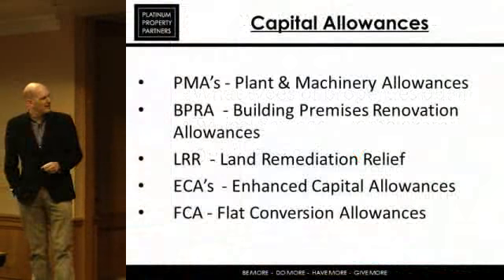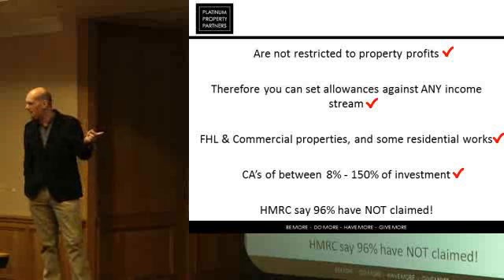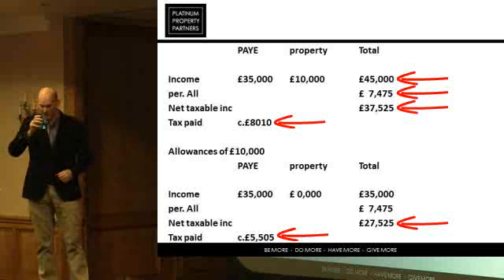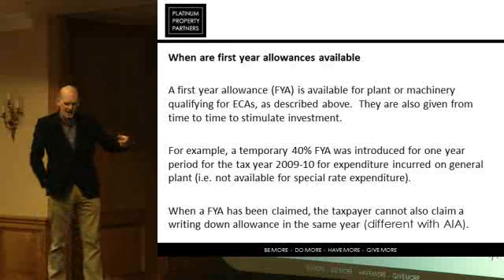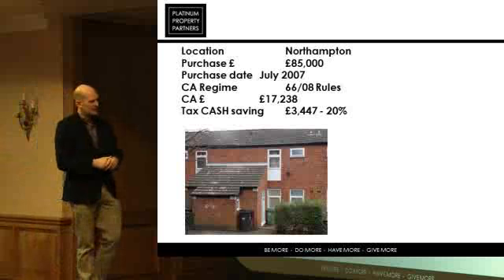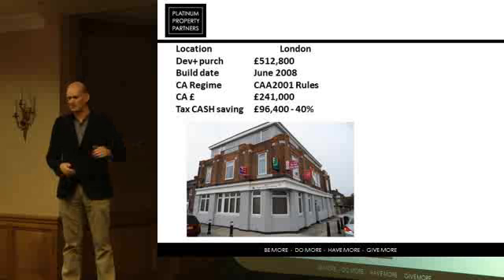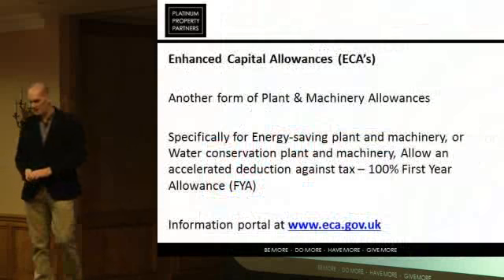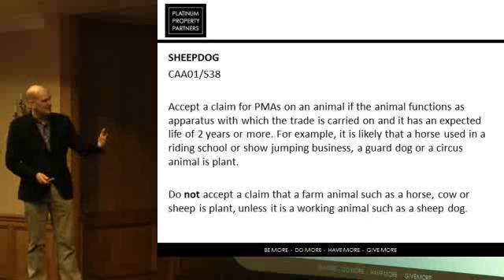Capital Allowances explained from Arthur Kemp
Arthur Kemp's presentation explaining Capital Allowances to the Platinum Property Partners, a property investment franchise. At the Oxford Belfry Hotel in January. Information about Tax relief for commercial property owners is available on our or via our blog Further items relating to tax refunds, Capital Allowances and property related tax relief are also available on our monthly newsletter. Sign up at our blog page. 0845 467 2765.